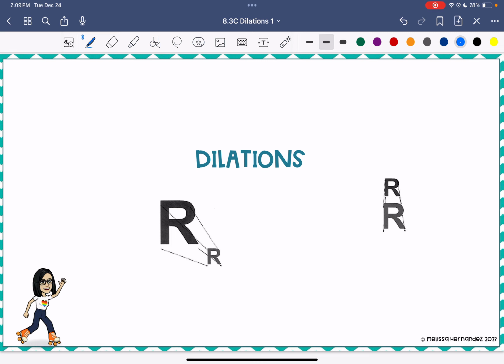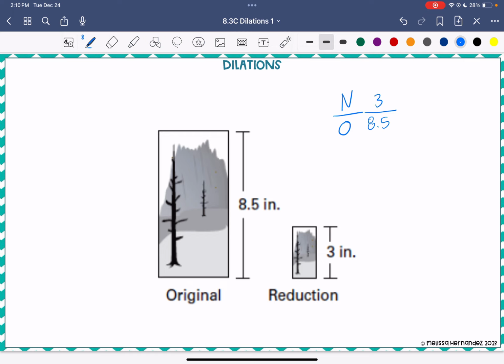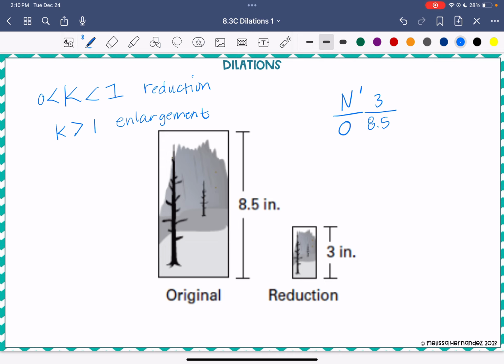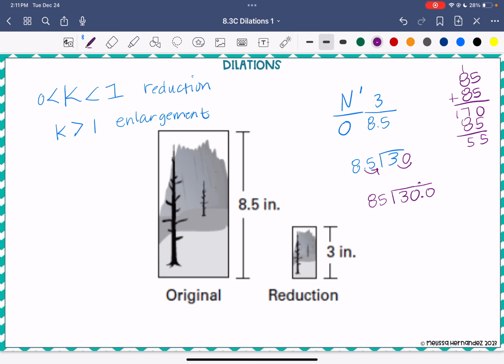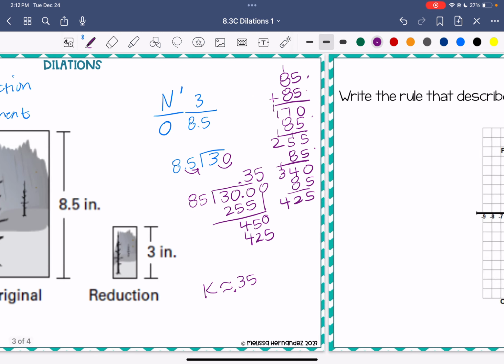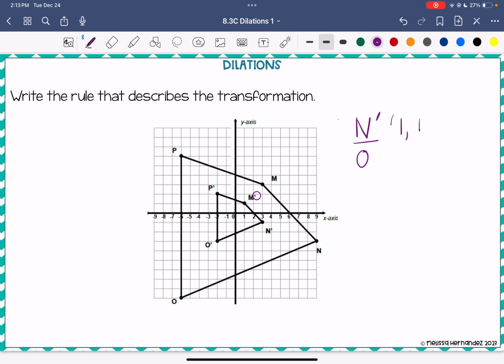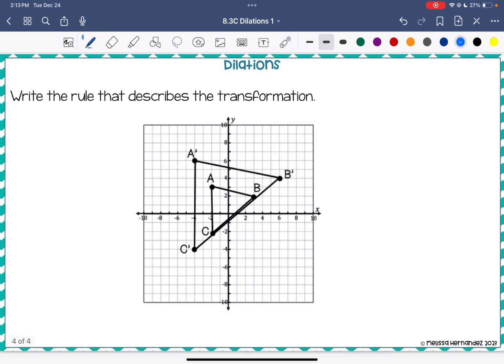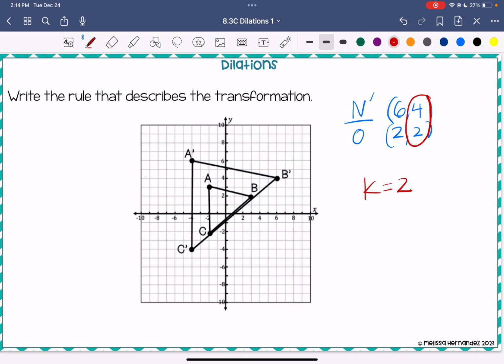8.3C Dilations on a Coordinate Plane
Join me while I review dilations on a coordinate plane for the 8th grade math STAAR Test.

My name is Melissa Hernandez. I am a teacher in Texas that makes videos to help students one by one.